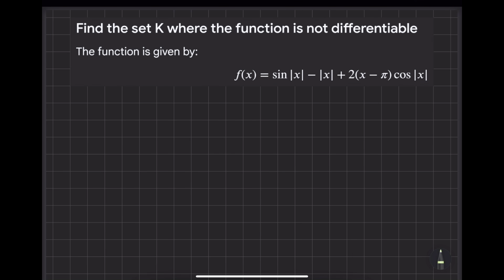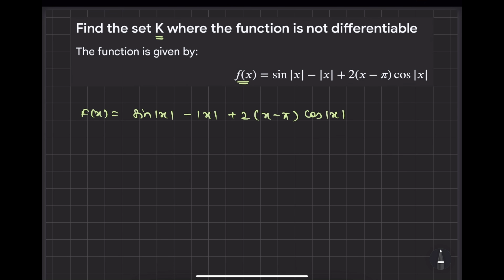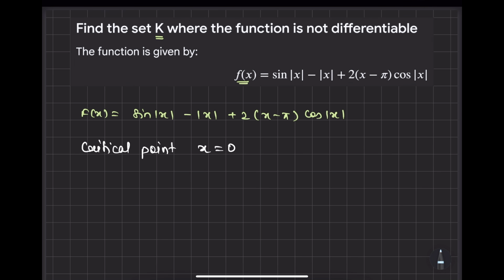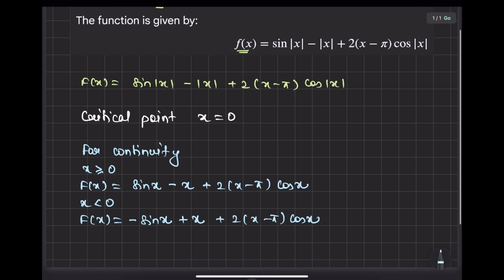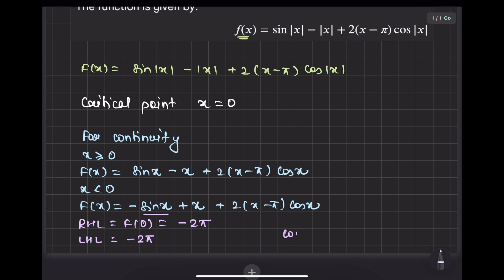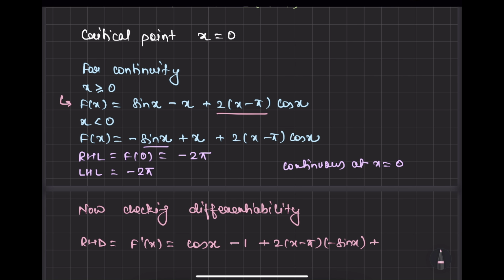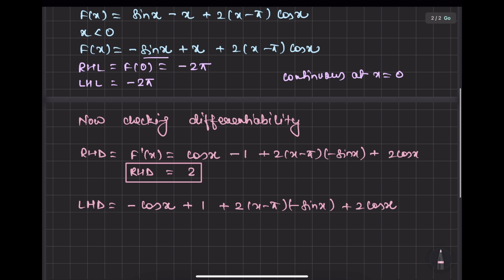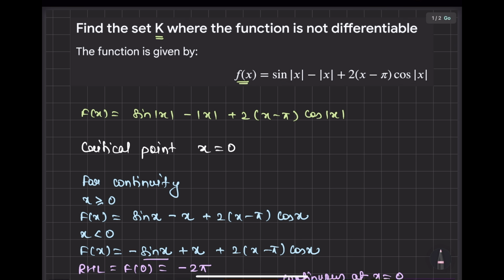A7_Find the set K where the function is not differentiable, the function is given by f(x)=sin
📘 Differentiability Series | MathFlix

Welcome to the Differentiability Series by MathFlix — your ultimate destination for mastering advanced mathematics concepts!
In this series, we’ll explore everything about continuity, differentiability, and related problems step by step — from the basics to JEE Main & Advanced, Olympiad, and board-level questions.

🎯 What you’ll learn in this series:
 • Concept of Differentiability and Continuity
 • Left-Hand & Right-Hand Derivative
 • Important Theorems and Graphical Interpretation
 • Tricks to Solve JEE-Level Questions
 • Practice Examples and Previous Year Problems

📚 Perfect for:
Students preparing for JEE Main & Advanced, CBSE / State Boards, and Math Olympiads.

Concept clarity | Problem-solving tricks | Full syllabus coverage